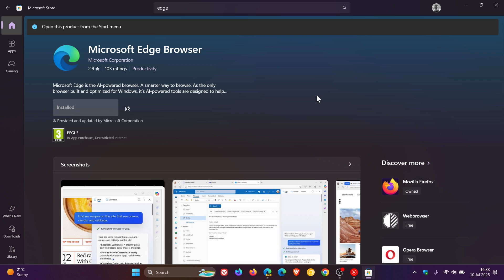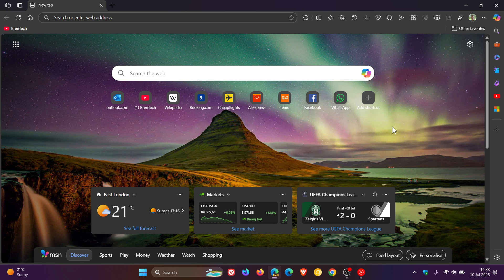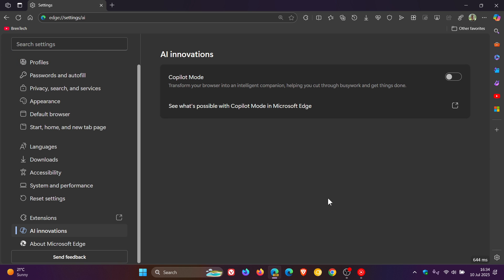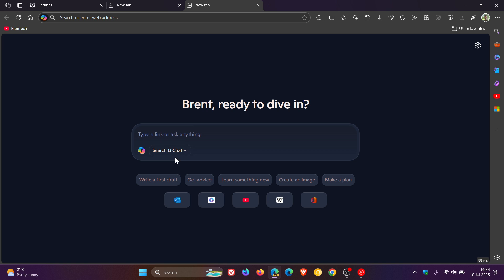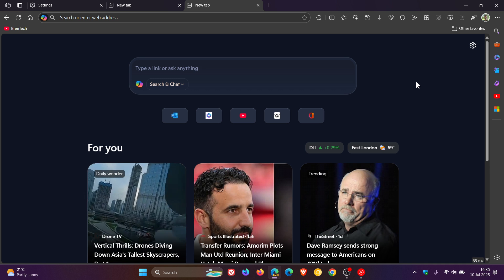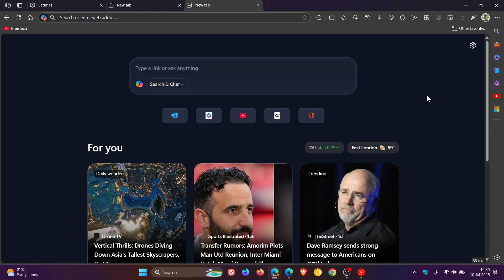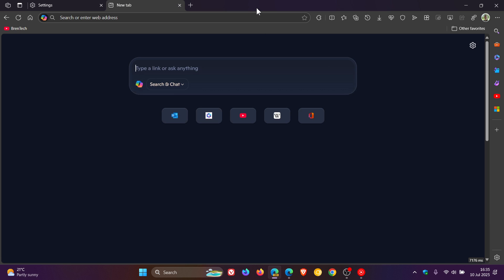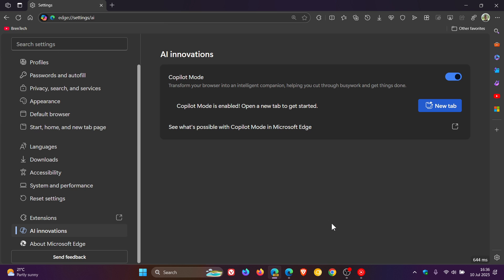Microsoft Edge: Copilot EVERYWHERE!!!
Copilot is taking over Microsoft Edge!